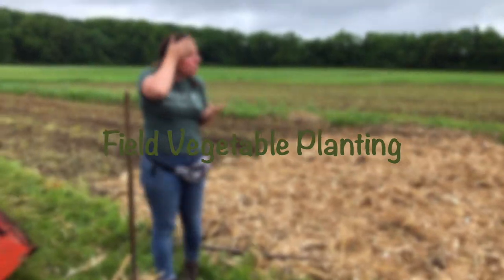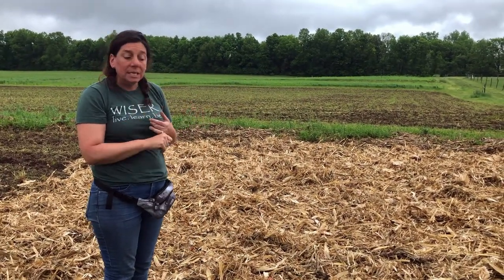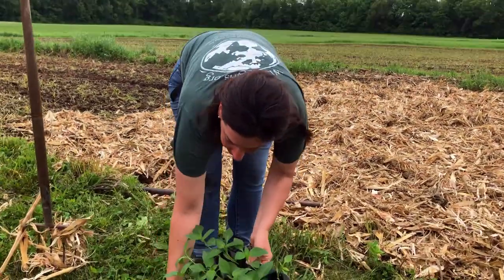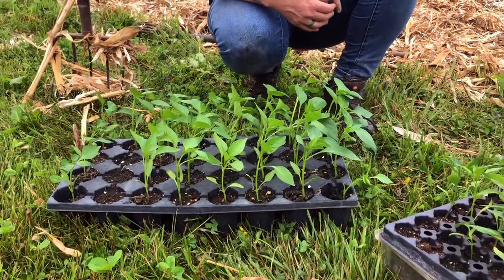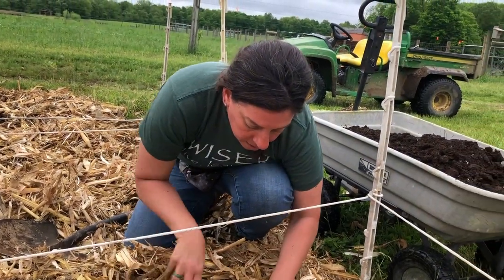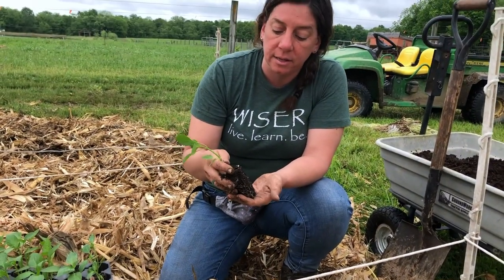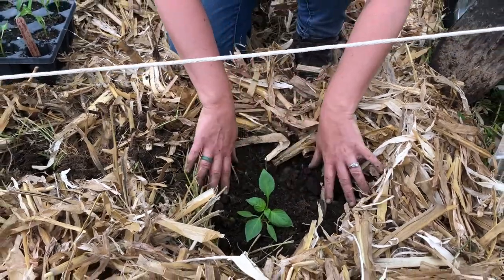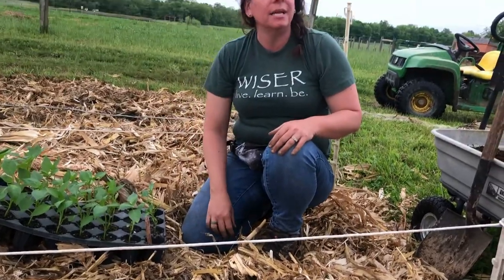Planting Peppers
This video showcases April Hoy demonstrating the steps involved in planting pepper starts into the field. By utilizing corn mulching, fresh compost, and helping hands these pepper plants will be ready to pick later this summer. The Sustainable Agriculture interns that are hired each summer work to finish planting the rest of the field, with more plants to come soon.

The Stratford Ecological Center is a non-profit educational organic farm and nature preserve on 236 acres in Delaware County, Ohio. Visitors are welcome to explore the land, hike the 4 miles of nature trails, visit the livestock, tour the gardens and greenhouses or explore the creek, pond, prairie, swamps or State Nature Preserve. Farm products are available for sale seasonally, based on availability.
Stratford offers workshops and classes for children and adults, annual festivals, farm tours, school tours, farm camp and family programs.